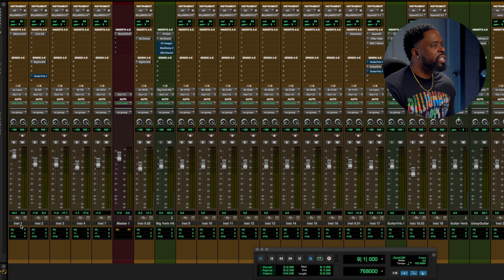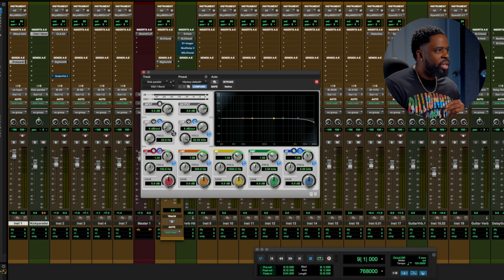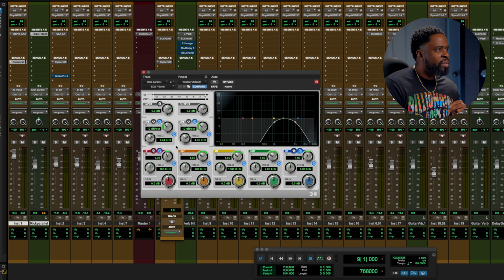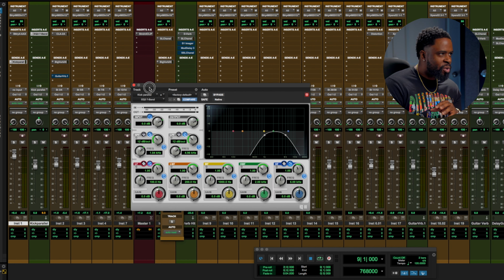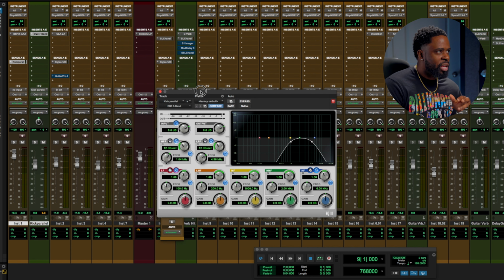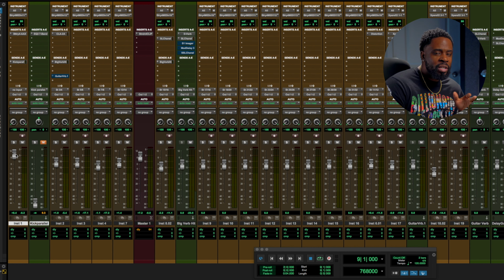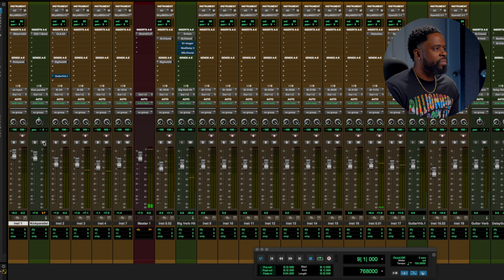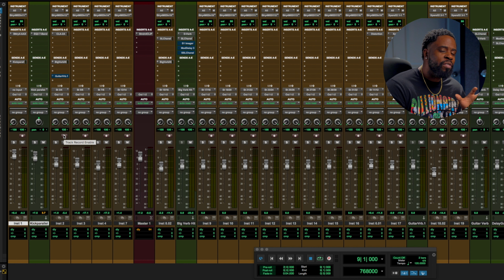Parallel EQ To Bring A Sound Forward In The Mix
Here's a quick tip I use in mixing all the time to bring a sound forward in the mix. I'm using it on the kick drum in this tutorial because this is one of my most common uses of it but you can literally use it on anything. Definitely try it out the next time you need to bring a sound forward in the mix.

I almost always start with the melody when I make a beat.  That allows me to set the tone or the direction for where I want to go with it.

GET THIS BEAT AND MANY MORE ❗❗

amir perry recording studio fl studio producer